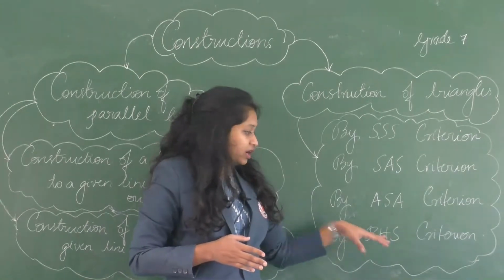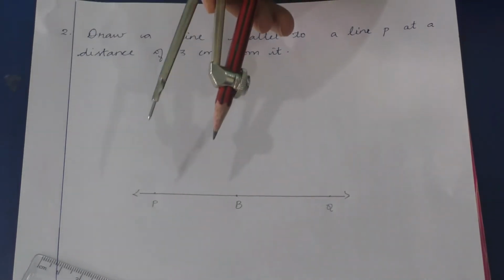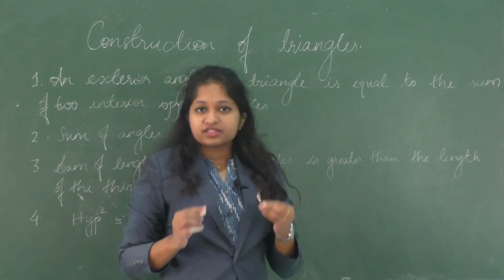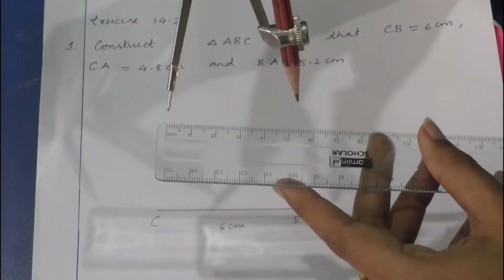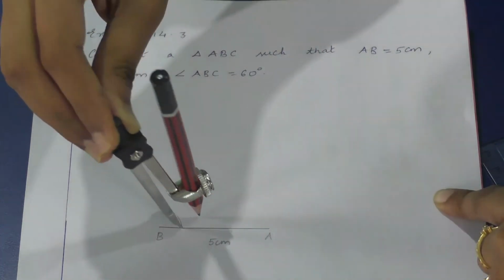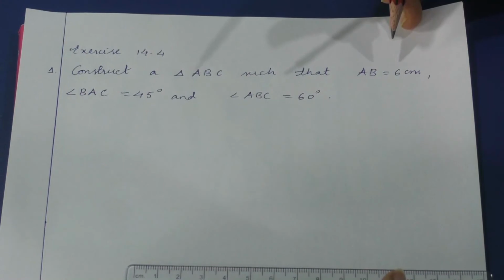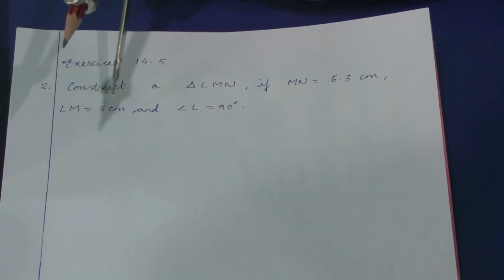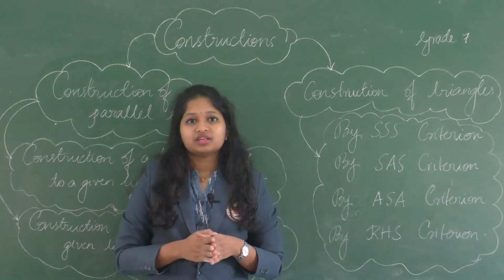DECEMBER 16: GRADE VII: MATHS: CHAPTER 14 - CONSTRUCTION